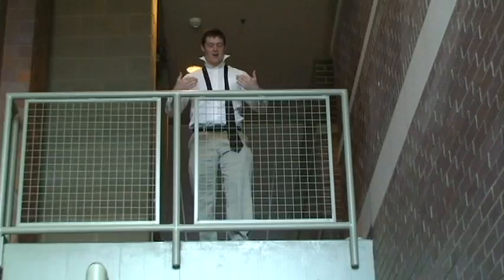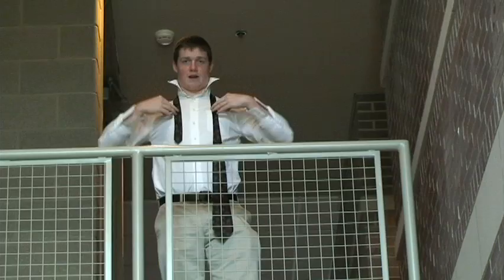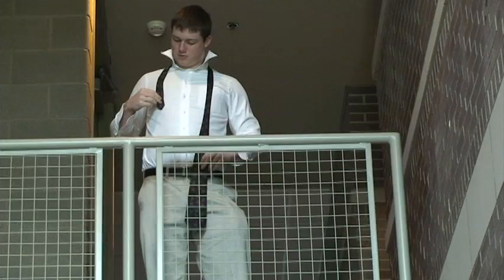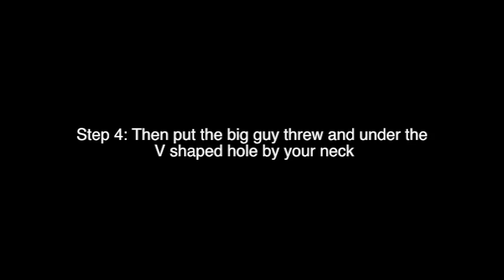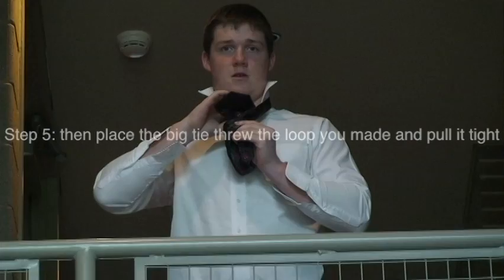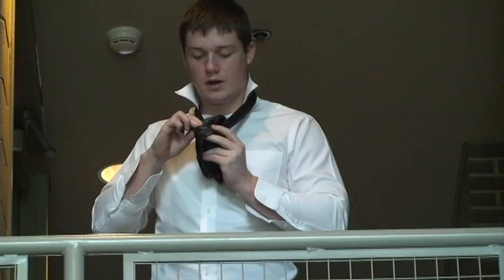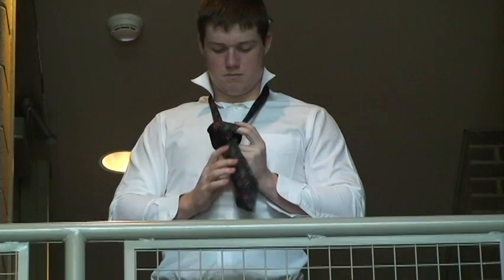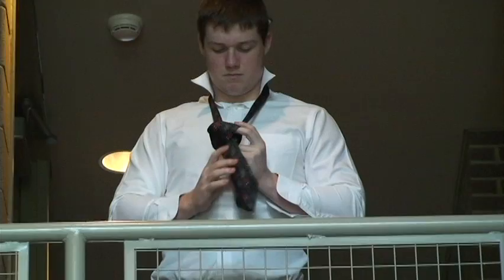Tommy Hayes how to tie a tie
tie a tie